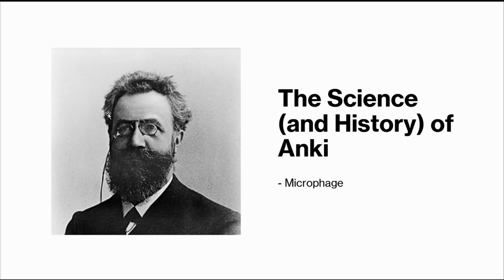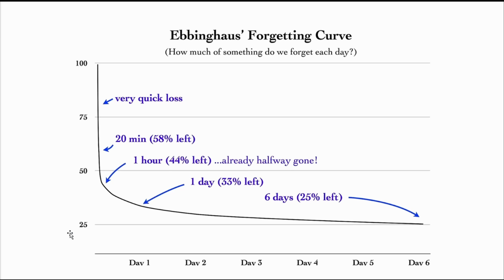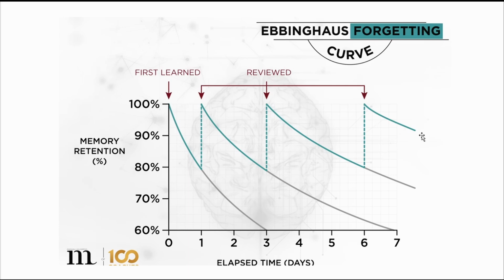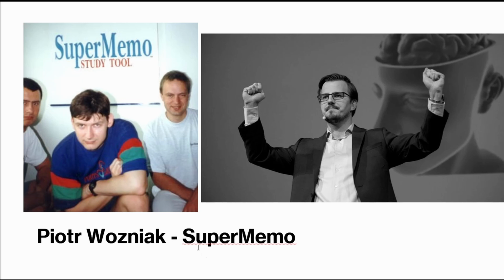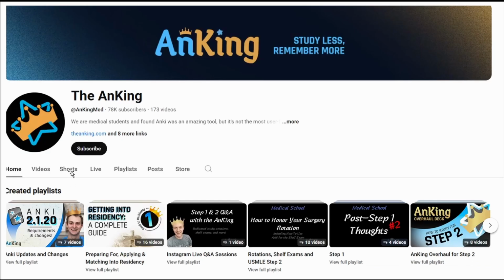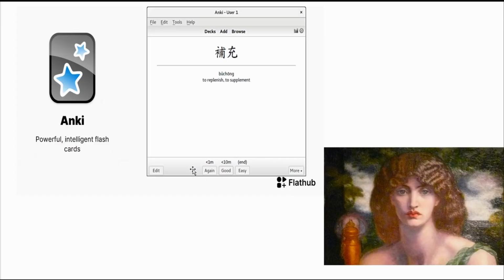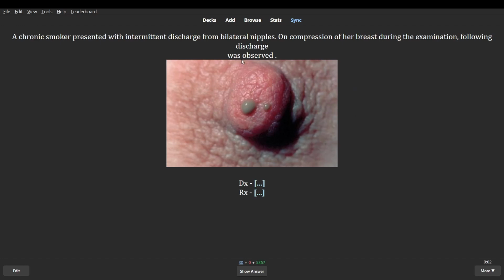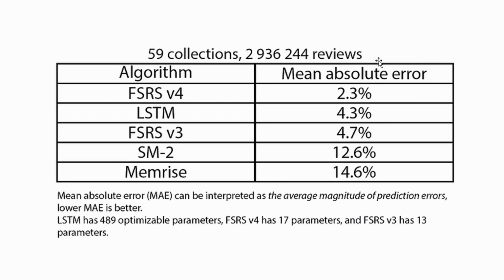AnkiPaglu Ep1 - Science (and History) of Anki (AIR 1.8k - NEETPG'25)